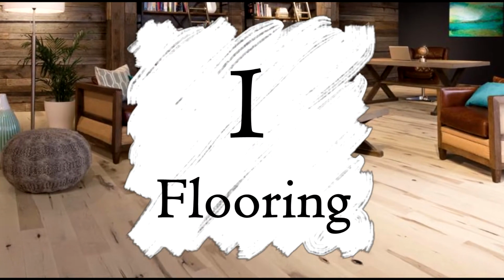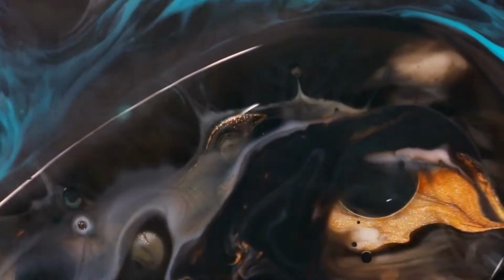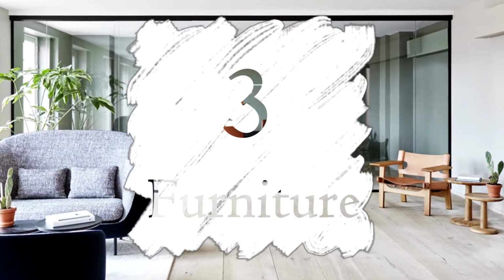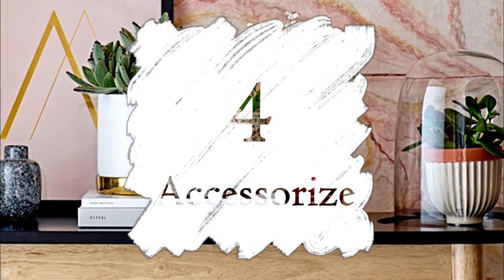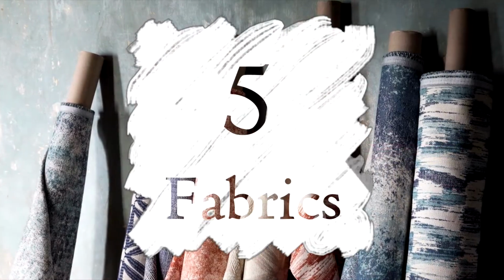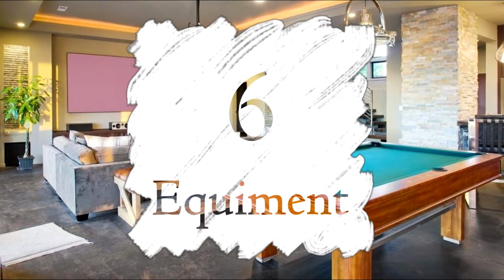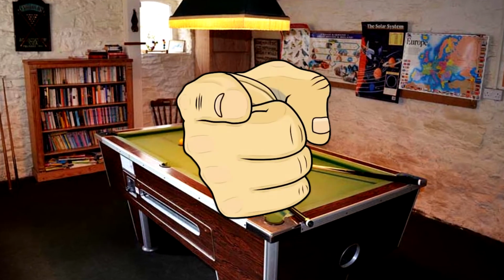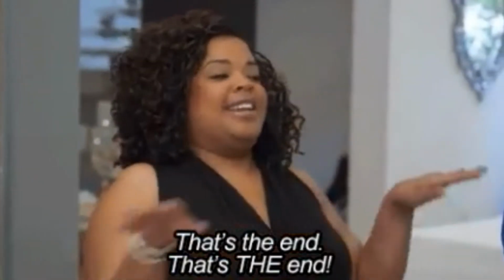8 Basic Steps to Interior Designing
Are you planning to decorate your house? Well, start off like a pro by knowing the 8 basic steps to "Home and Decor". Each category in our list will be discussed in depth in our later videos.